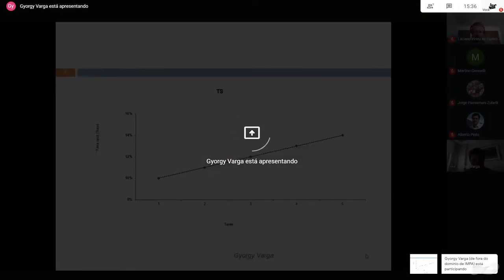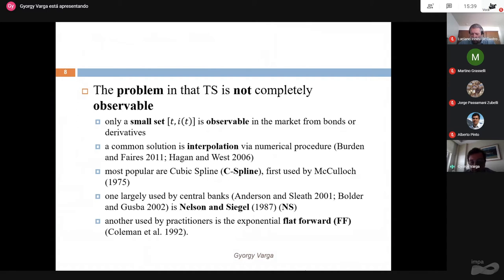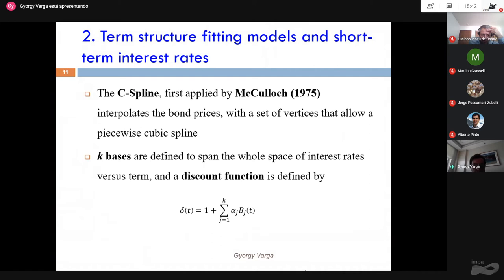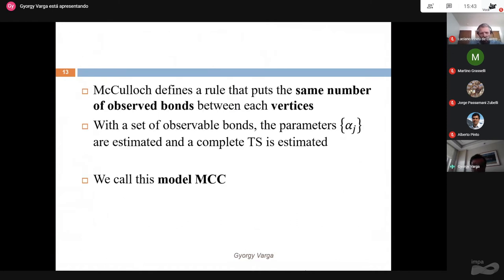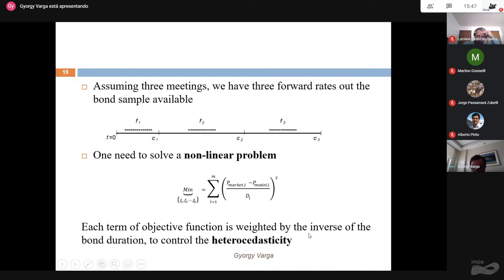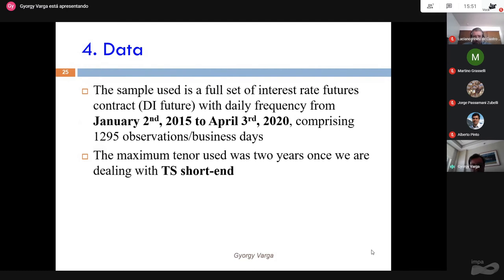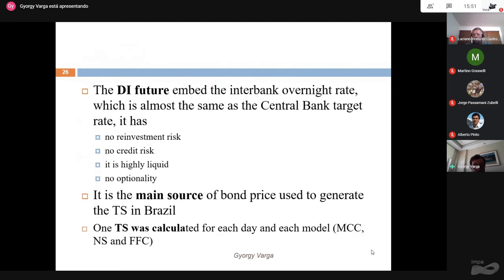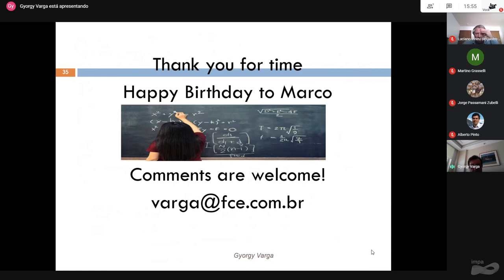Research in Options 2020 - Gyorgy Varga - On the FITTING of the Term Structure Short-End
Speaker: Gyorgy Varga (FCE Consulting) - On the FITTING of the Term Structure Short-End

This is the fifteenth conference hosted by IMPA’s group on Math Finance on the subject. It is a follow up of the highly successful previous editions. Each one had in its attendance about 100 participants evenly spread from academia and industry. This year we will focus on different aspects of mathematical finance including (but not limited to) option pricing, fixed income, volatility trading, real options, commodities, algorithmic trading, portfolio and risk management.

Scientific Committee:
Marco Avellaneda (New York University)
Bruno Dupire (Bloomberg & New York University)
Luciano Irineu de Castro (IMPA)
Roberto Imbuzeiro (IMPA)
Alfredo Iusem (IMPA)
Jorge Zubelli (Khalifa University)

Organizers:
IMPA
Khalifa University

DAEMON investimentos